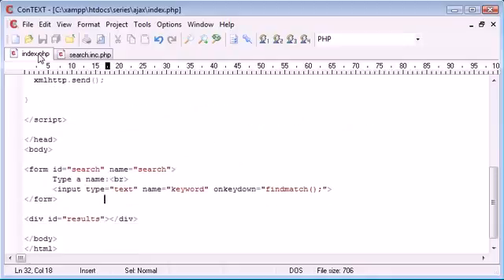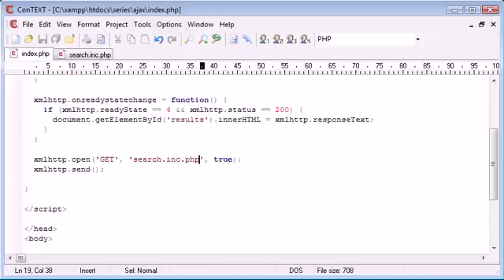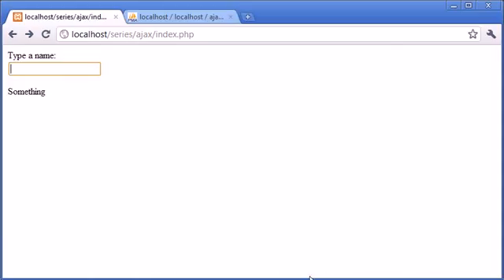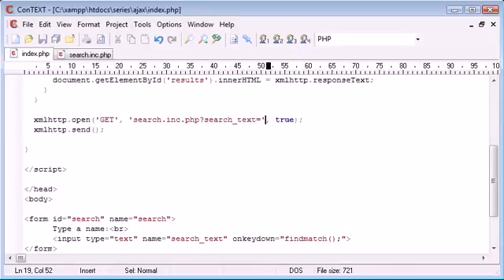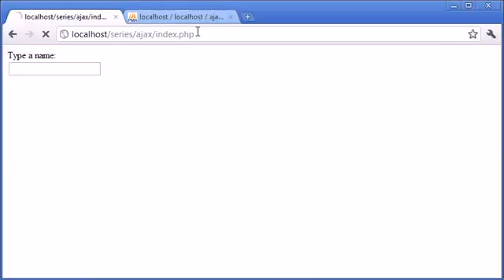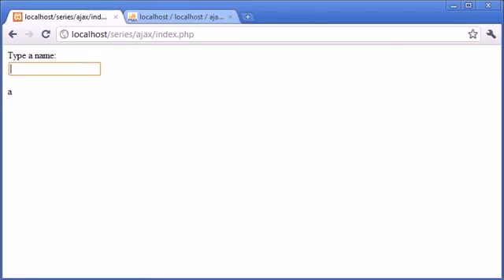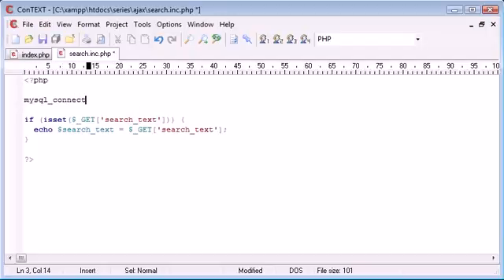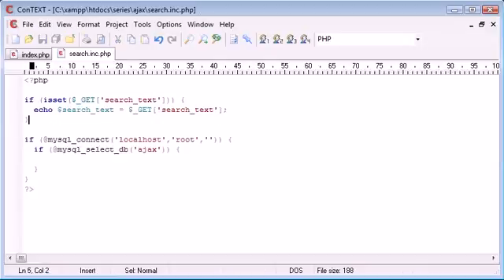Beginner PHP Tutorial Part 177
Beginner PHP Tutorial  Part 177  PHP Auto Suggest Application Part 3 ‏